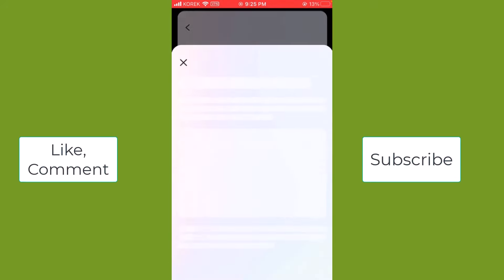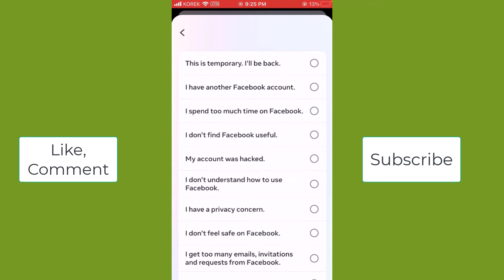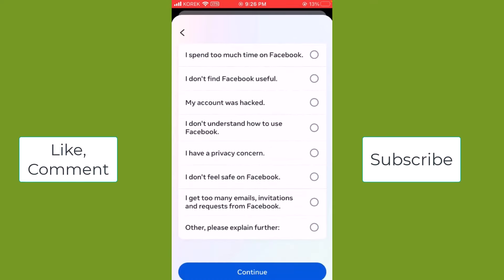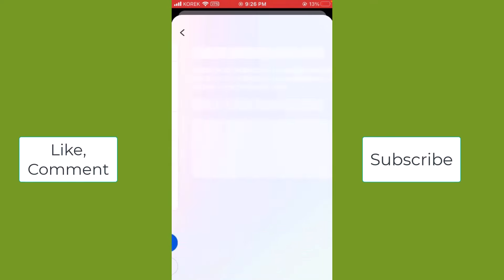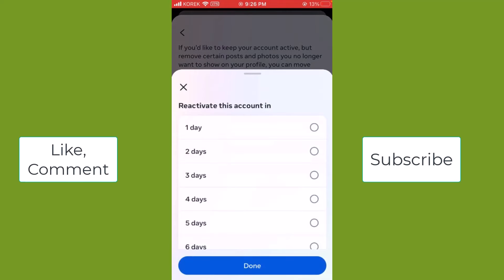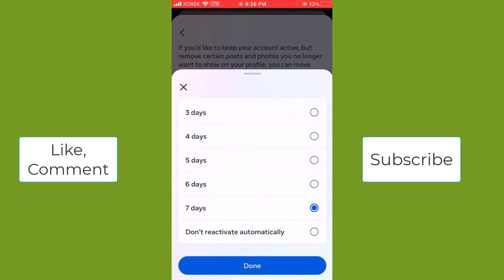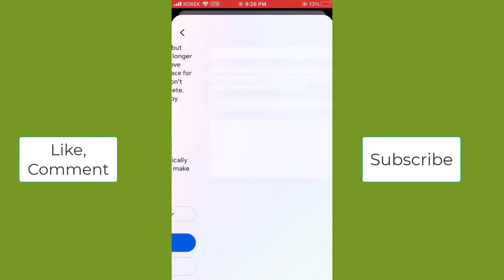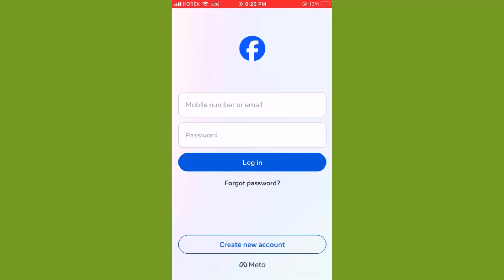How to Deactivate Facebook Account 2024 | Deactivate Facebook Account [Quick And Easy]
How to Deactivate Facebook Account 2024 | Deactivate Facebook Account